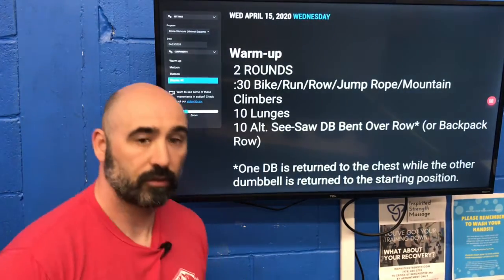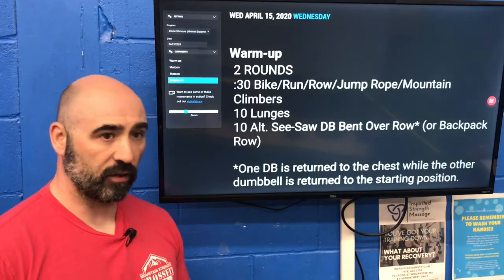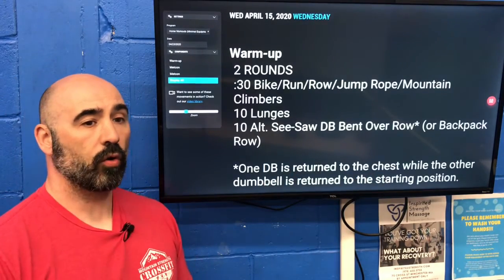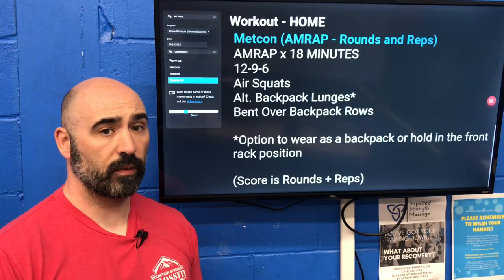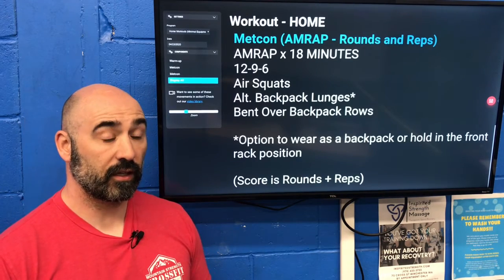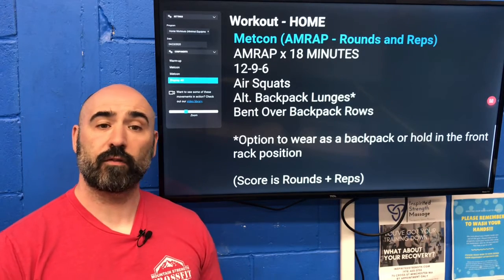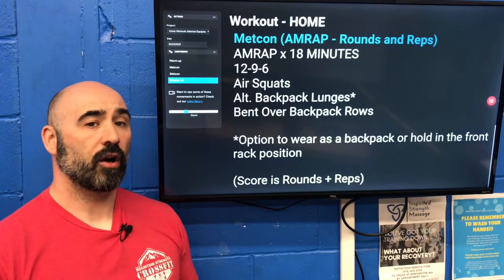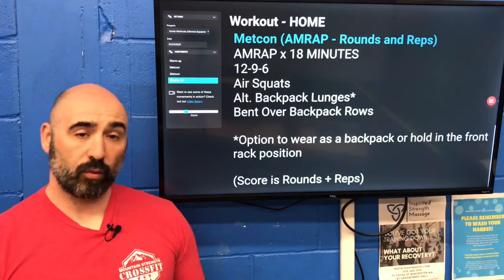04152020 Whiteboard and Demo